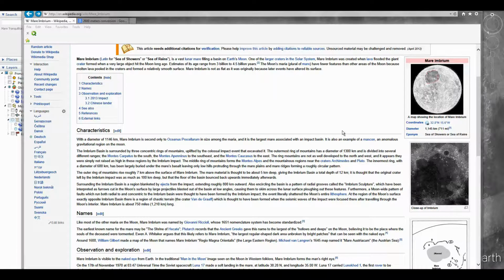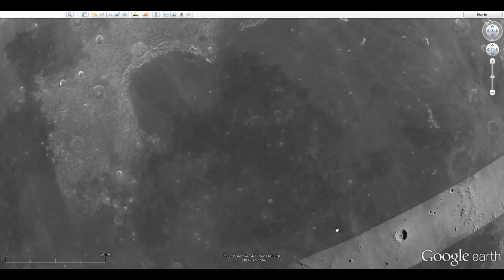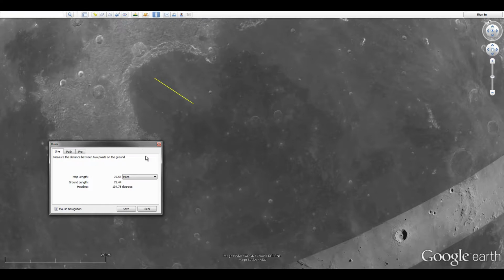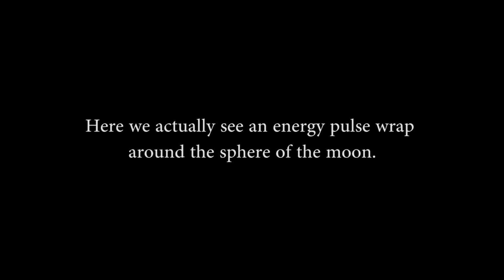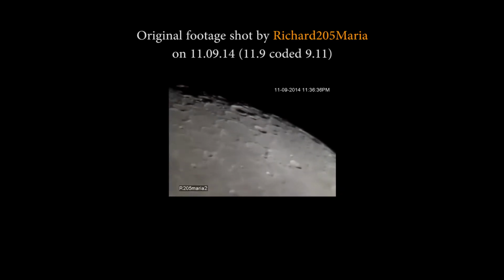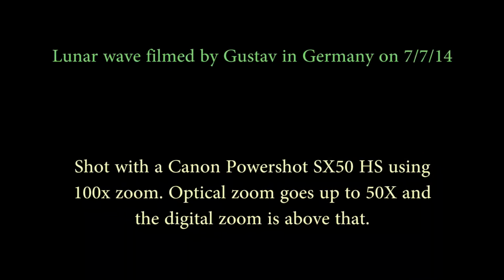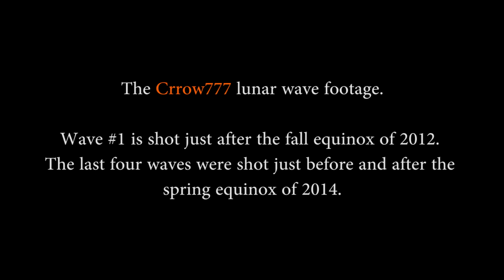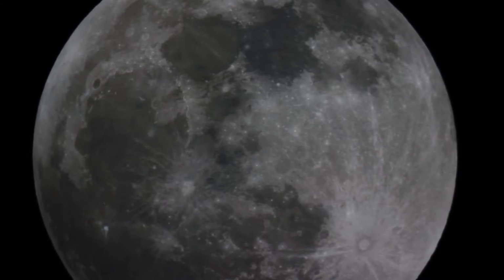Lunar Wave CRROW777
Dieser Clip ist eine Fortsetzung des letzten Uploads, der das Hologramm des Mondes untersucht. Diese Untersuchung betrachtet den UFO-Schatten sehr genau und liefert einige überraschende Ergebnisse. Dieser Clip gibt mir auch den Beweis, dass der Mond physisch da ist, aber hinter einem Hologramm versteckt ist. Ich weiß, dass dieser Clip ein bisschen länger ist, danke, aber ich hoffe, du wirst den ganzen Clip sehen.

Das erste Upgrade wird ein Canon-Kameragehäuse sein, das so umgerüstet wurde, dass es in IR (Infrarot) für Stand Alone und Teleskop gedreht werden kann benutzen. Dies wird gefolgt von einem Canon-Kameragehäuse, das in UV-Strahlen (ultraviolett) umgewandelt und auch mit dem Teleskop gekoppelt werden kann.

Dies könnte sich als historisches Filmmaterial herausstellen. Wie du weißt, habe ich echte Probleme mit der Sonnenfinsternis, die wir gerade gesehen / gefilmt haben. Alles daran scheint falsch. Heute habe ich endlich dieses Material gefunden. Es zeigt das Mondhologramm während der Sonnenfinsternis und ein UFO 13 Sekunden vor dem Ereignis.
Könnten die Farb- und Timing-Probleme, die mit der Sonnenfinsternis zusammenhängen, direkt mit der Hologramm-Theorie zusammenhängen, die ich entwickle? Ich komme der Hologramm-Theorie näher. Irgendjemand musste diesmal die Welle gefilmt haben! Die Beweislast ist schwer, aber ich scheine diesen Beweis näher zu kommen.